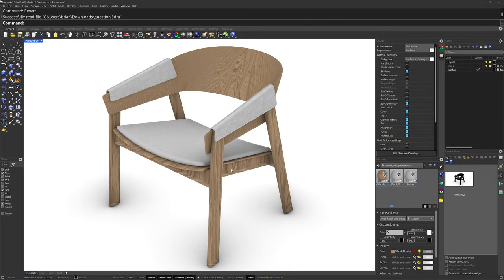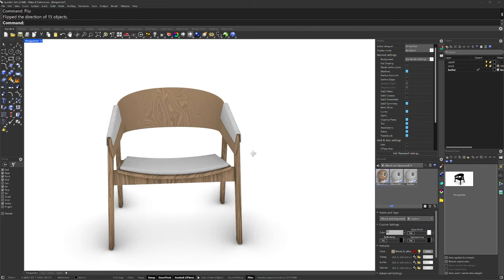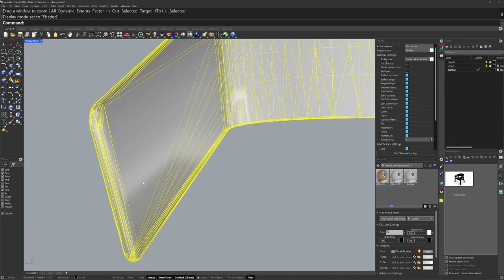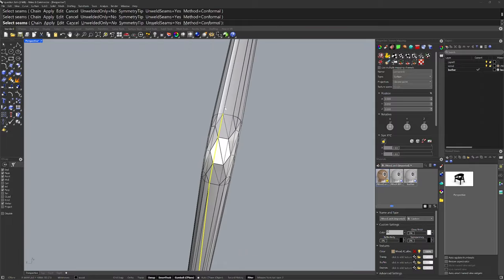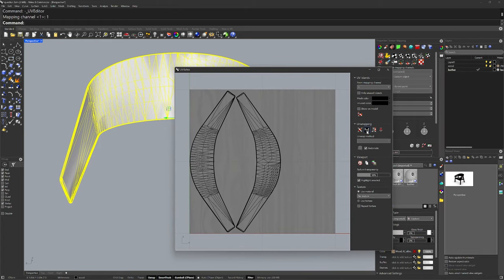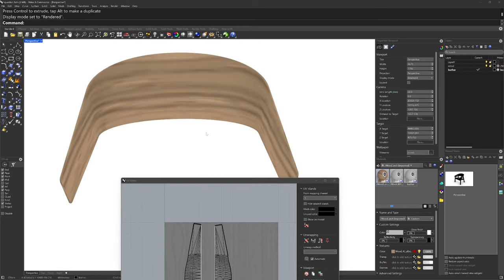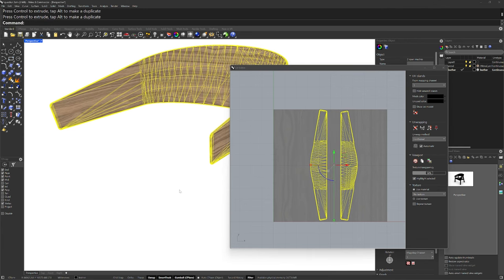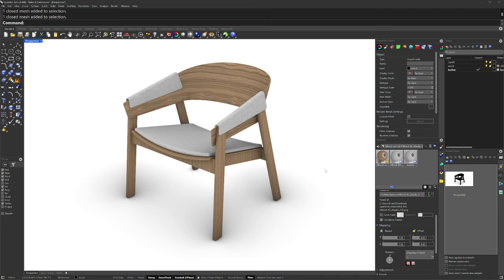Texture mapping a random mesh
Here's a quick video I made to help answer a forum question asking about texture mapping a low poly mesh model imported into Rhino 8.